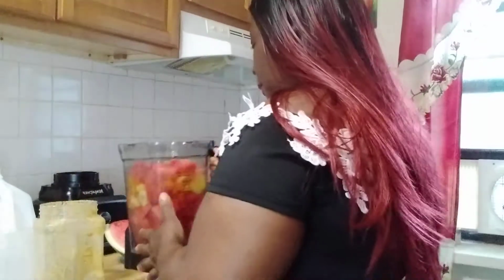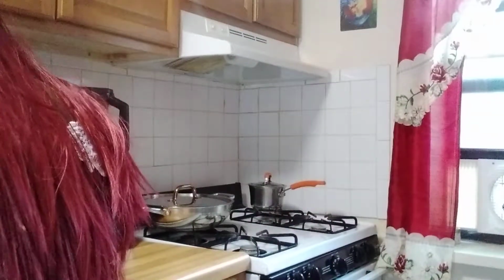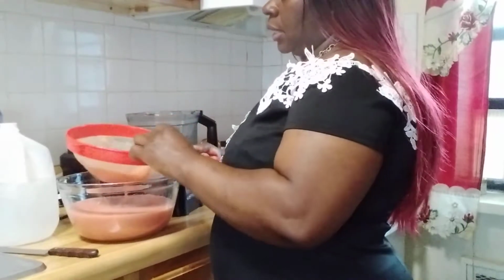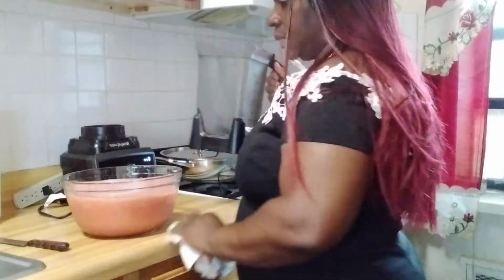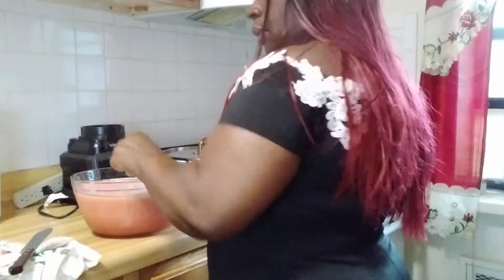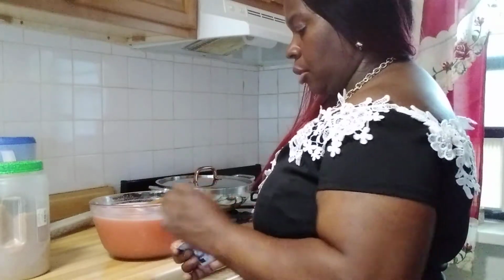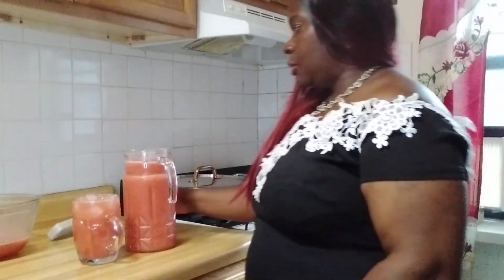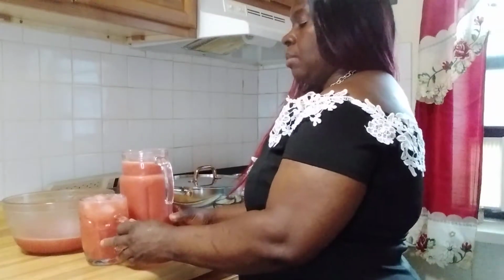Natural Jamaican fruit Punch drink👍❤🇯🇲